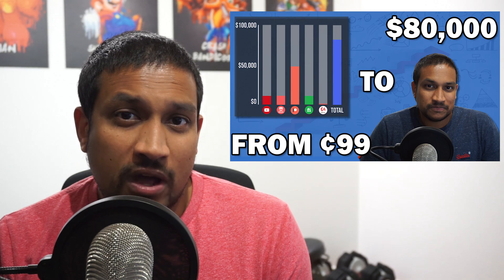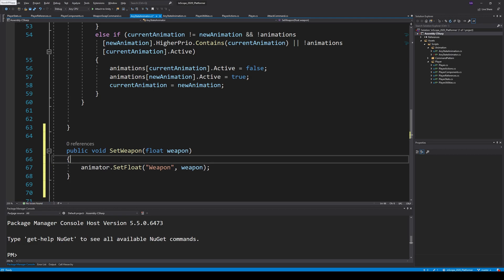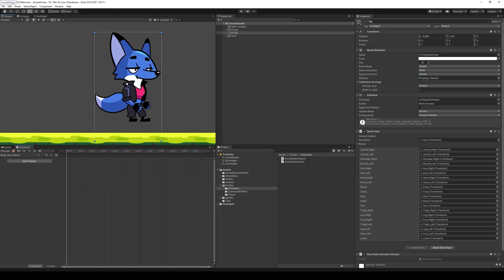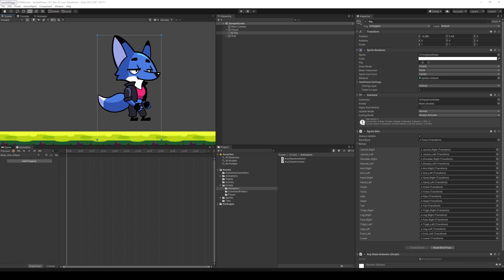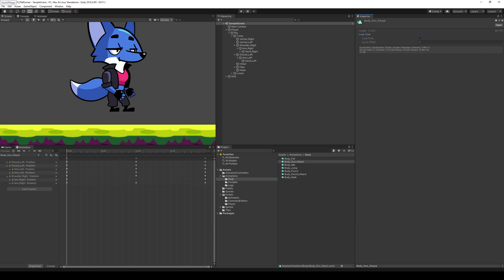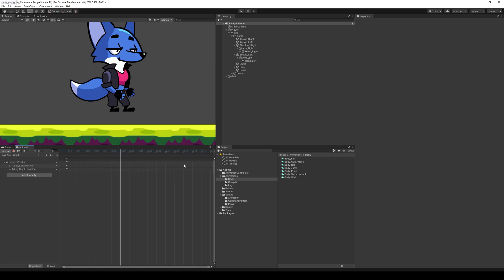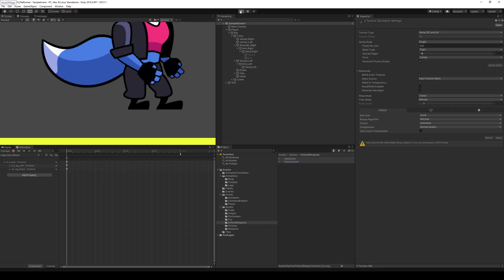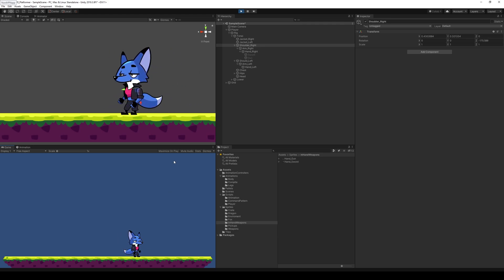How to make a 2D platformer (E21 Shoot Animation) - Unity 2020 Tutorial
In this tutorial series you will learn how to create a 2D platformer in Unity. I recommend that you have unity 2019 or newer installed when following along.

I will release a new video to the public every Monday. Patrons also have access to all assets and files.

If you do not know C# I can recommend my Udemy C# & Unity course

Throughout the series you will learn how to implement the most common features for a 2D platformer game, if you feel like something is missing please don't hesitate to let me know.

Throughout the series you will learn the following:
• Rig a 2D character
• Create 2D character animations based on a rig.
• Run
• Walk
• Jump
• Double jump
• Pick up weapons
• Swap between weapons.
• Break items
• Kill enemies
• Jump on enemies
• Make a simple enemy AI
• Make a player immortal
• Make a player die
• Create moving platforms
• Jump onto platforms
• Collect items
• UI elements like lives and collectables